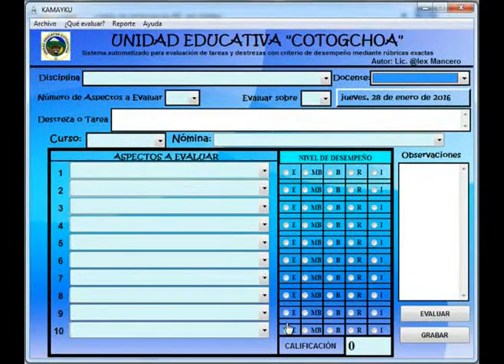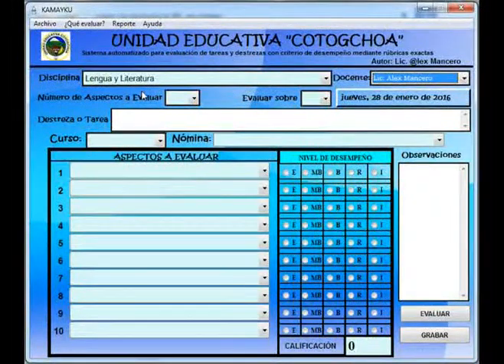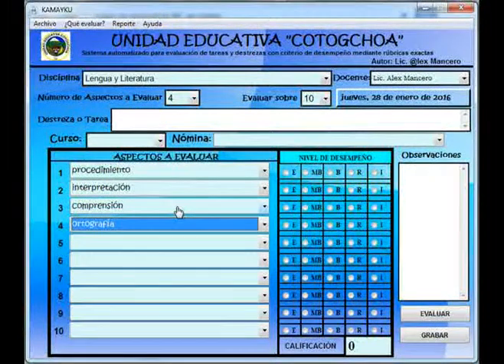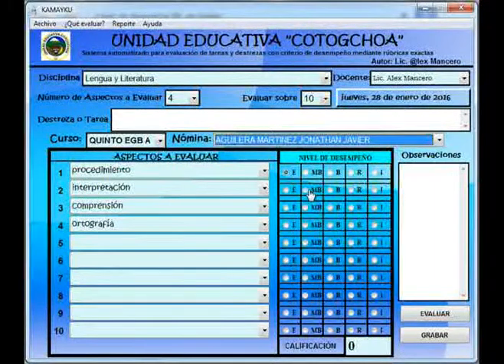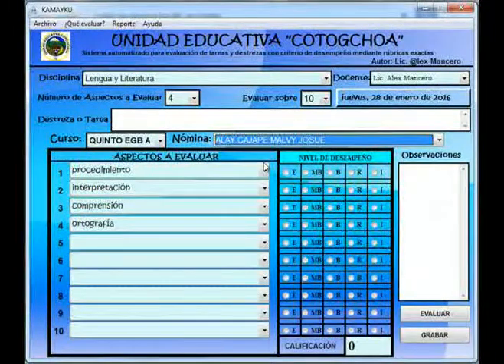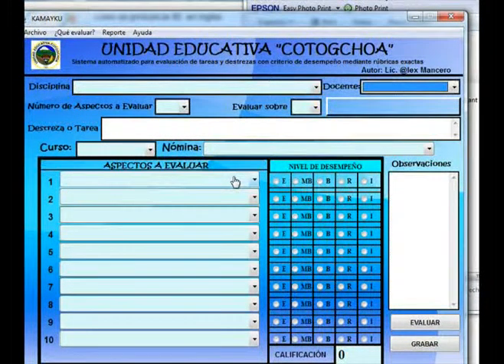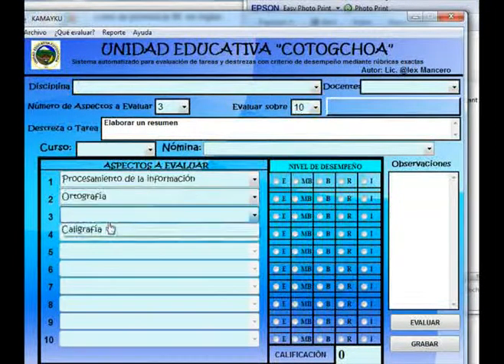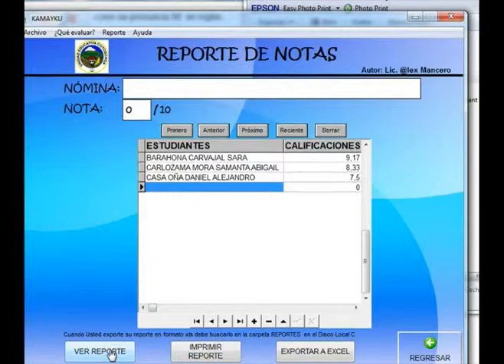KAMAYKU RUBRIC EVALUATOR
This is a software designed for the teachers of all the world, is a system that allows evaluate in a rigth way to the students